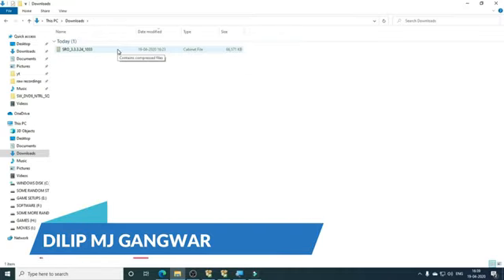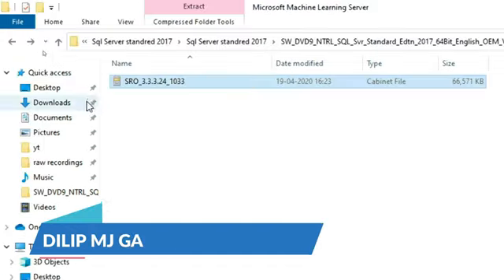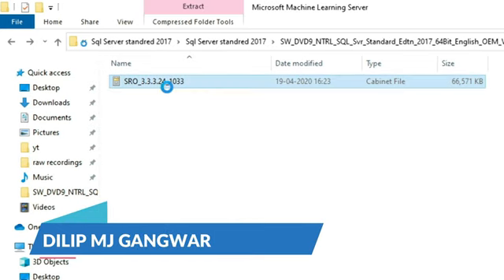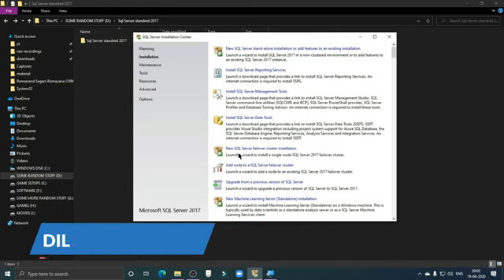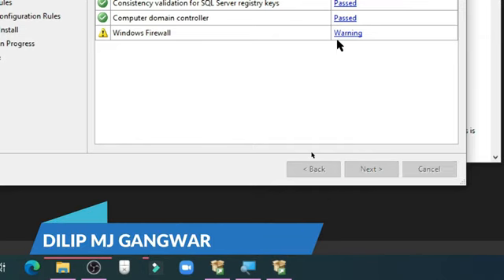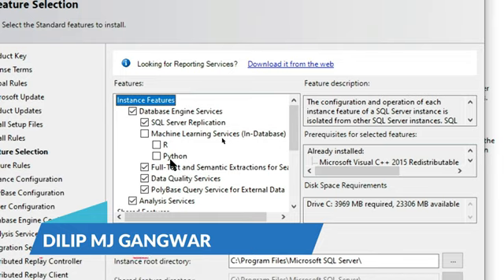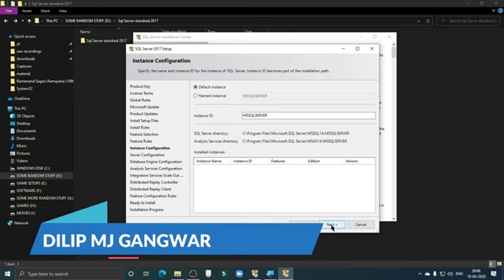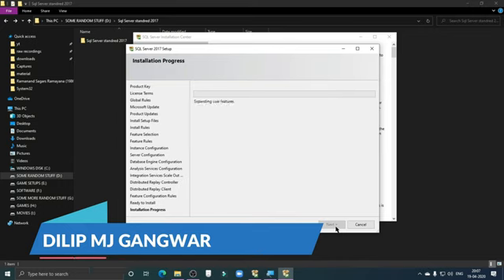MACHINE LEARNING SERVER _ SQL INSTALLATION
FIX - OFFLINE INSTALLATION OF MICROSOFT MACHINE LEARNING SERVER COMPONENTS
AND WHAT DOES THIS MEAN:
PLEASE PROVIDE NECESSARY PACKAGES OF MICROSOFT MACHINE LEARNING SERVER

SETUP WAS UNABLE TO CONTACT THE DOWNLOAD SERVER

PROVIDE THE LOCATION OF THE MICROSOFT MACHINE LEARNING SERVER INSTALLATION FILES

WHY THE NEXT BUTTON IS NOT ENABLING IN SQL SERVER 2017 INSTALLATION

HOW TO FIX: ORACLE JRE 7 UPDATE 51 (64 - BIT) OR HIGHER IS REQUIRED FOR POLYBASE FAILED

WHY THE ERROR: ORACLE JRE 7 ERROR IN SQL SERVER 2017 INSTALLATION CAME

FULL STEP BY STEP GUIDE : HOW TO INSTALL SQL SERVER 2017